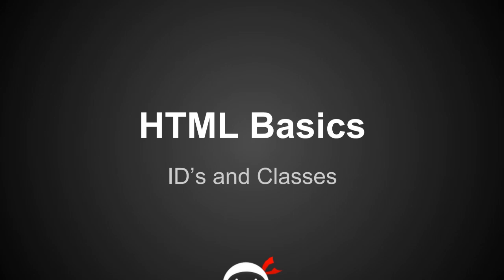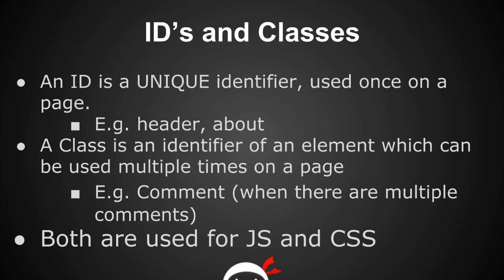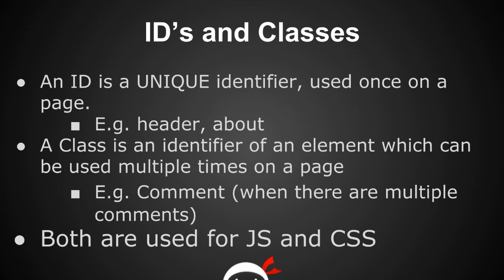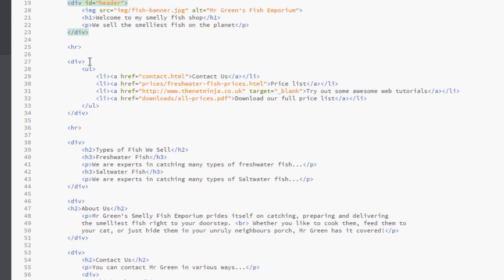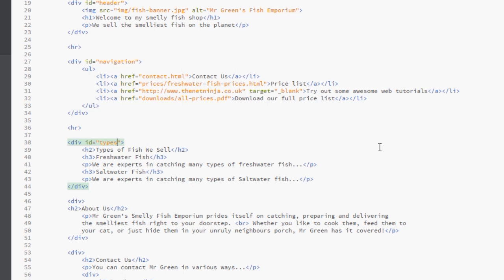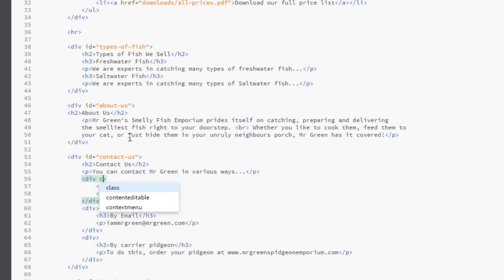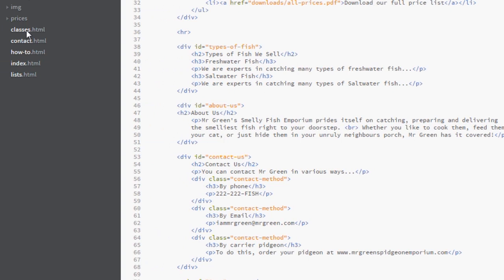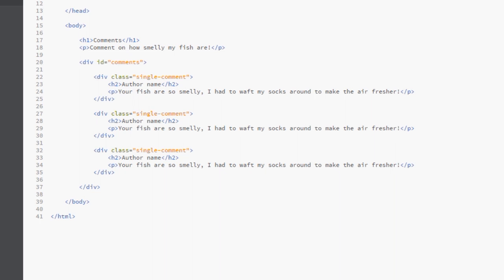HTML Tutorial for Beginners 14 - ID's and Classes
Yo Ninjas, in this HTML lesson we'll be sharpening our ID and Class skills in the HTML document. ID's and Classes in HTML are an important part of segmenting content and allow us access to those segments via CSS and JavaScript.